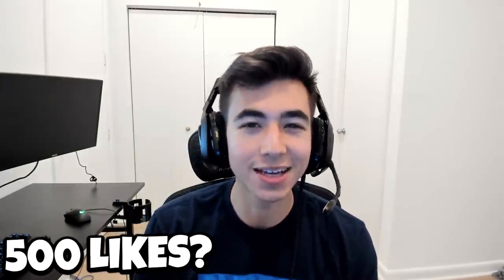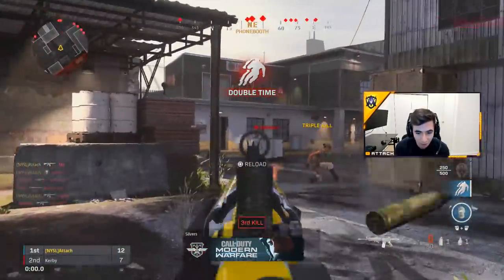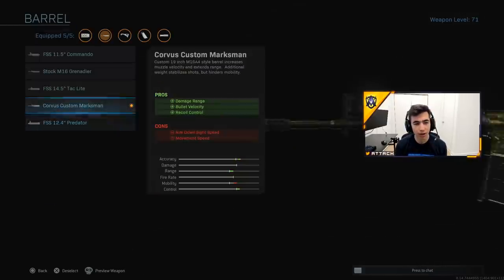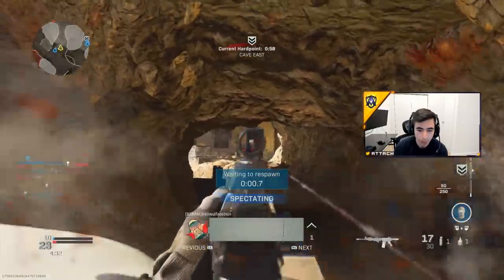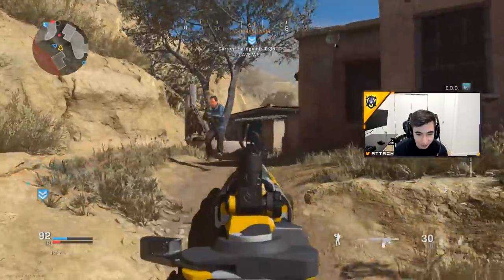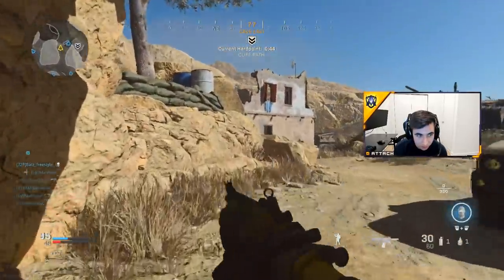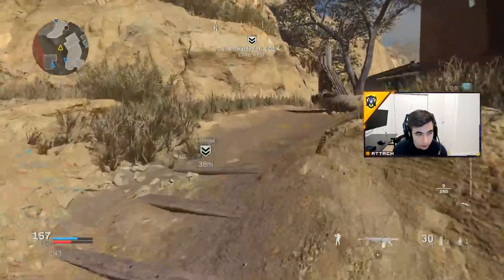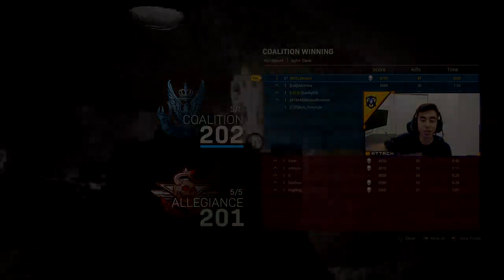HOW To PLAY SLOW Like A PRO In MODERN WARFARE! (Pro Player Secrets)